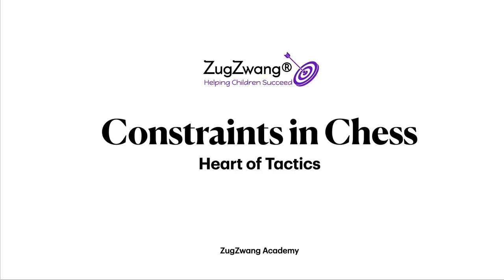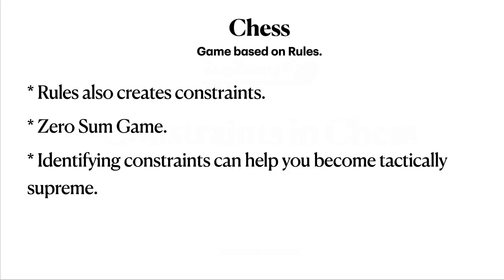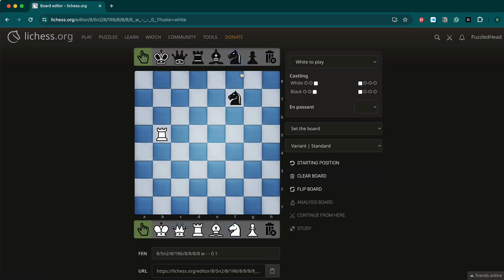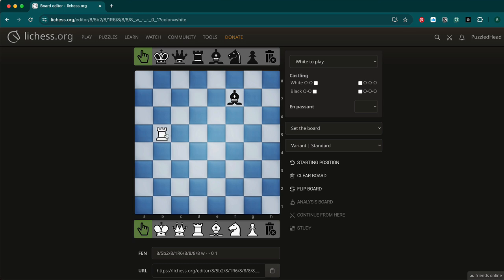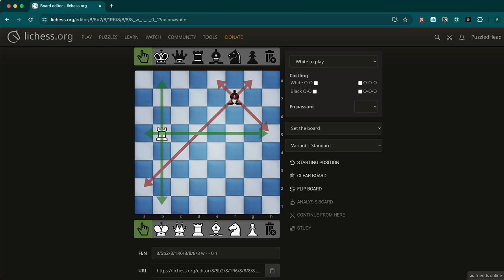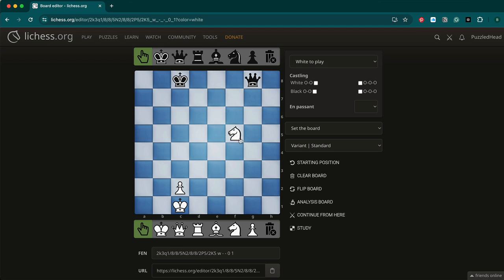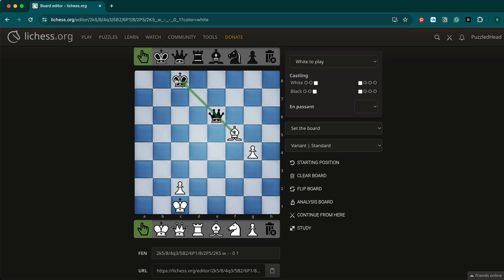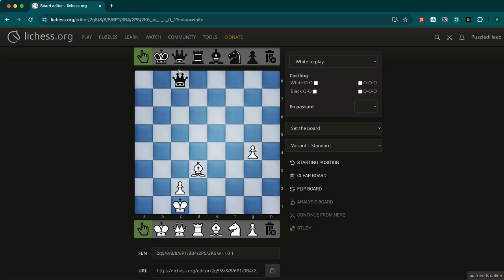Constraints in Chess - Path to Tactical Supremacy!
Constraints in Chess
Understanding Constraints to become Tactically Supreme.